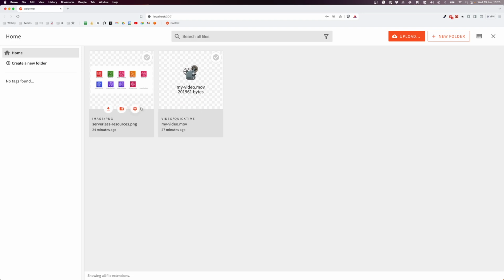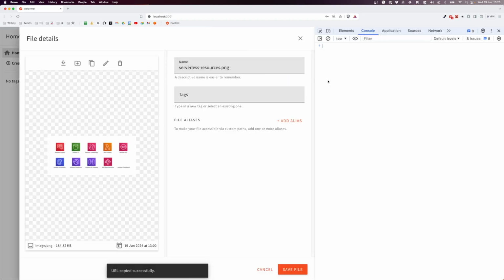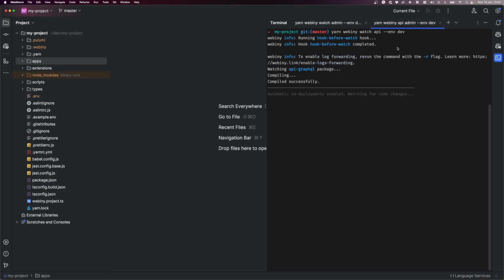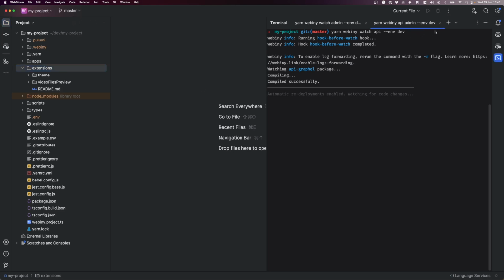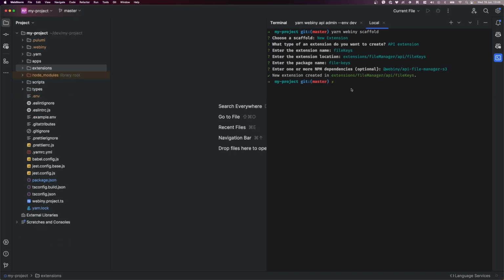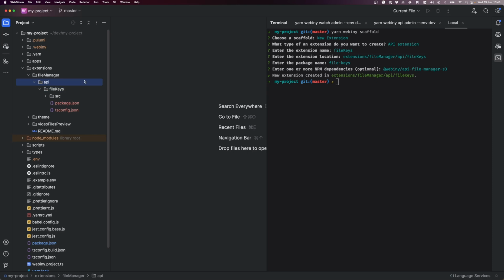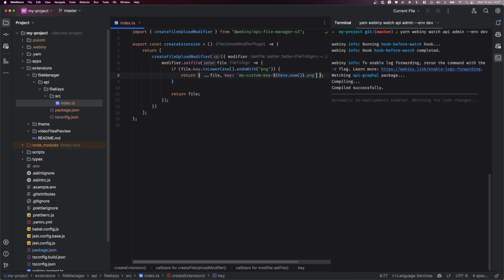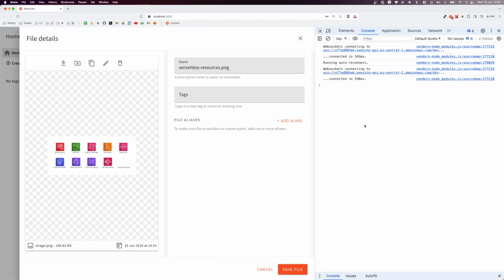2.5 File Manager - Custom File Keys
In this video, we learn how to implement custom file keys in the File Manager app, by creating a simple API extension.